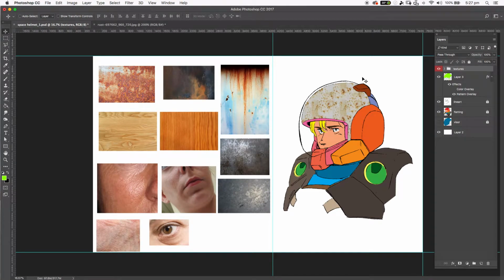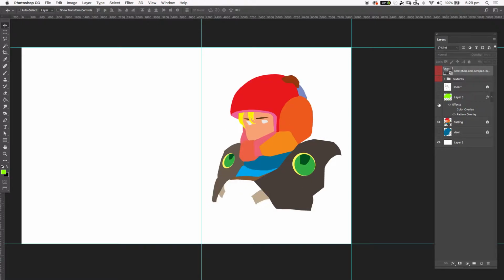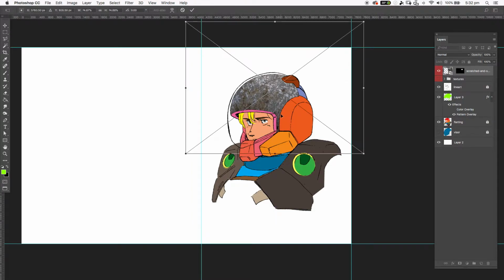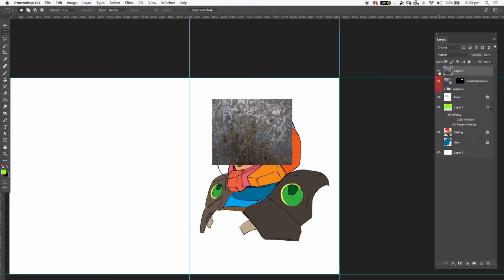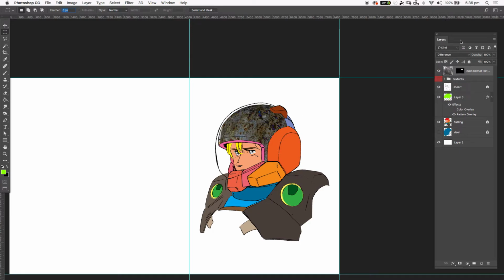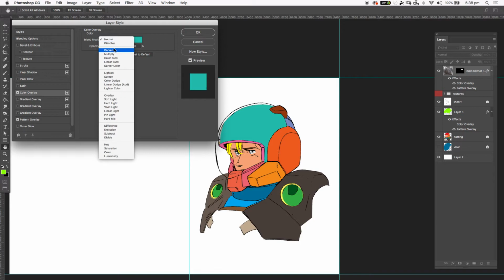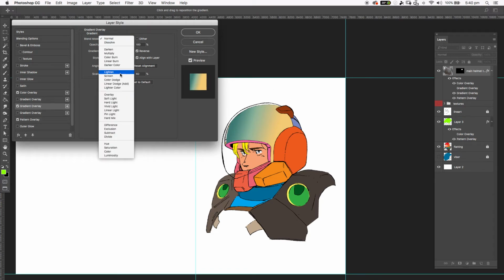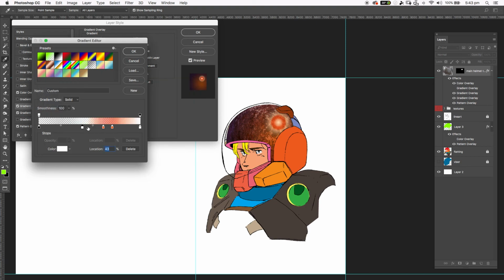8 Apply, transform and add effects to textures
This video shows how we can apply a texture to an area and warp to fit the shape. Following this I will show you how to add a layer style effect, such as colour and gradient to the pattern